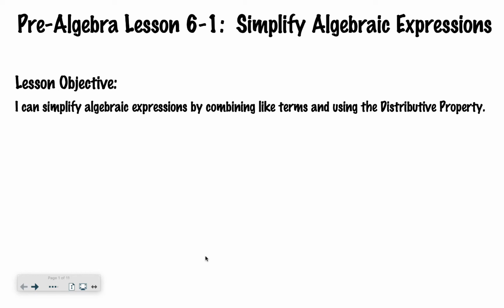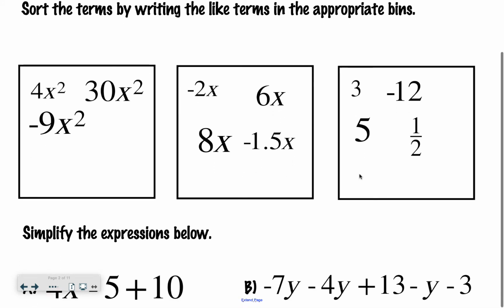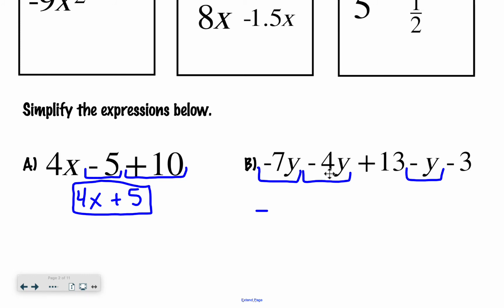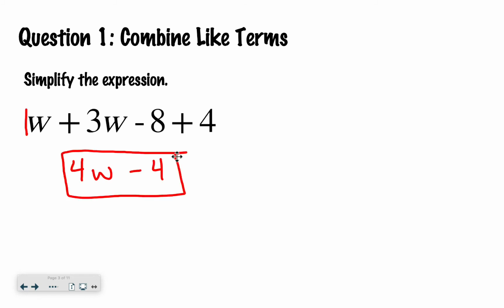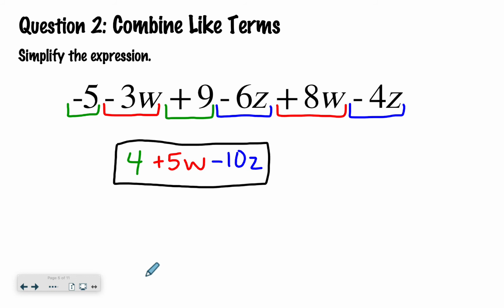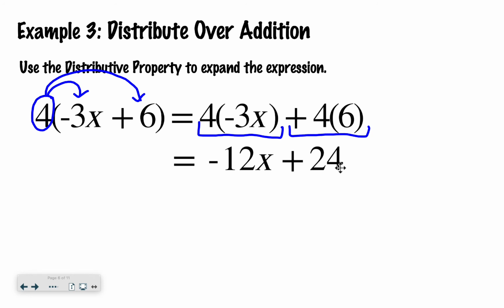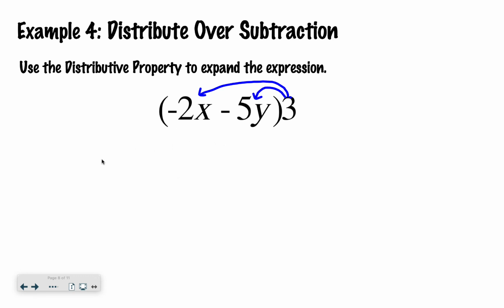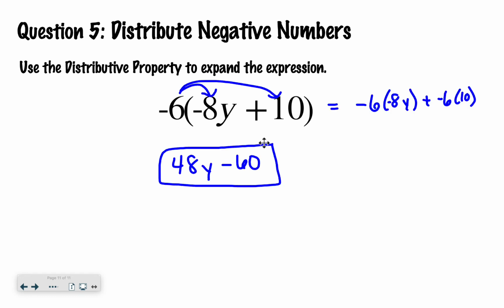Pre-Algebra 6-1: Simplify Algebraic Expressions